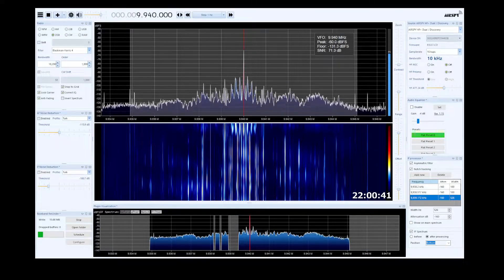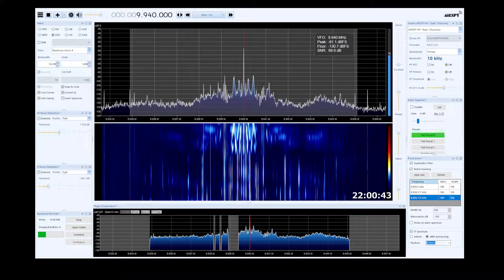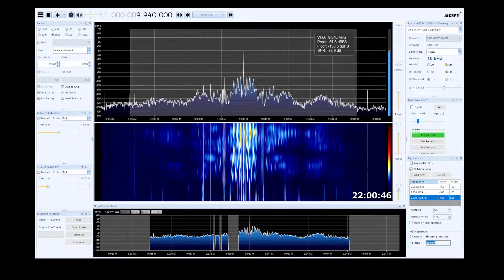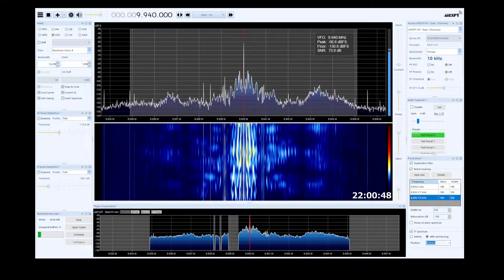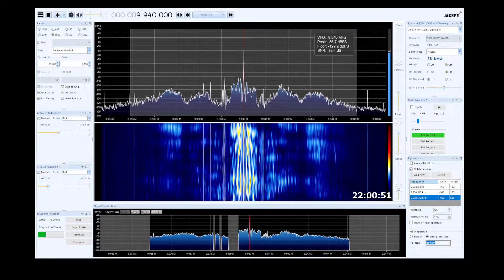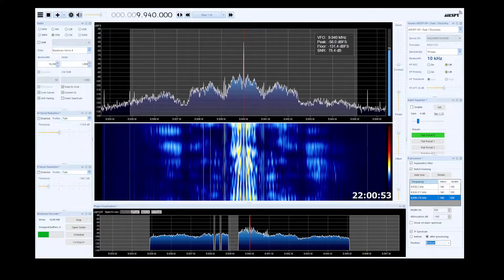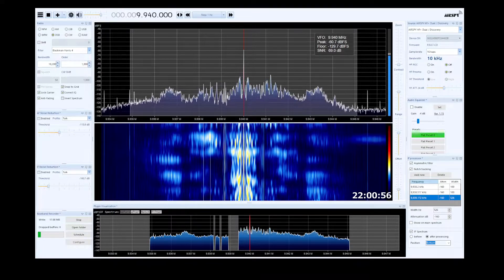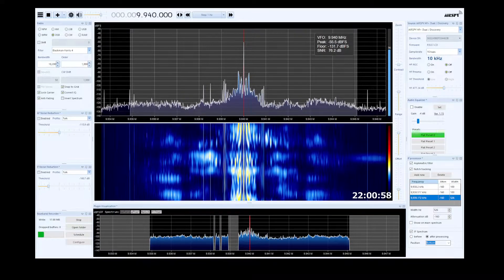Radio Thailand SDRSharp 2022 02 04 9940kHz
今日の担当は小島さん。今日の9940kHzは21時開始の英語番組が送出されず、延々とIS、IDの繰り返しだった。21時30分からのベトナム語、中国語は正常であった。もしも英語番組がスタジオライブだとしたら、その構成でのテクニカルな問題か、あるいはメンバーの罹患あるいは濃厚接触による緊急回避的な番組中止だったかも知れない。